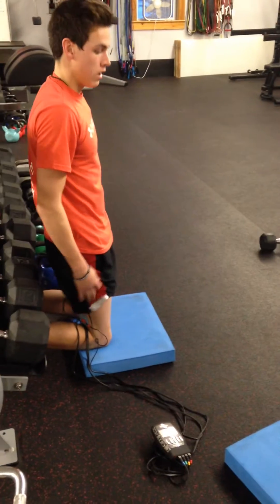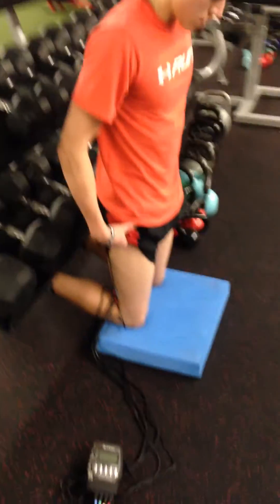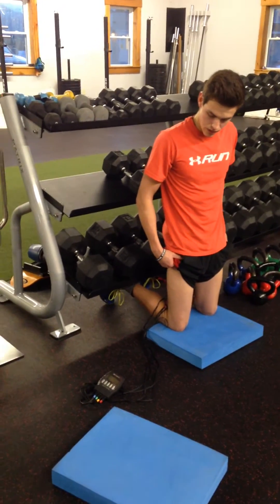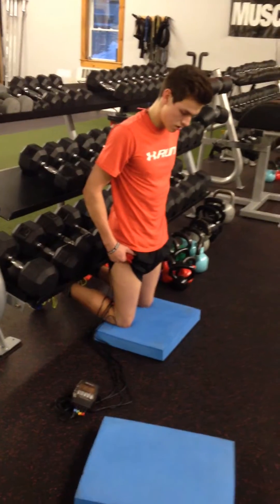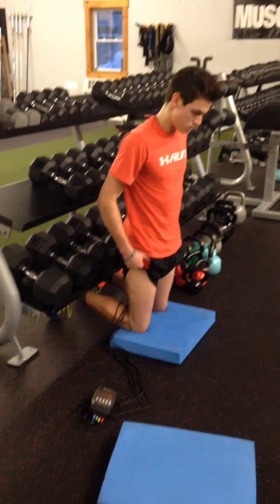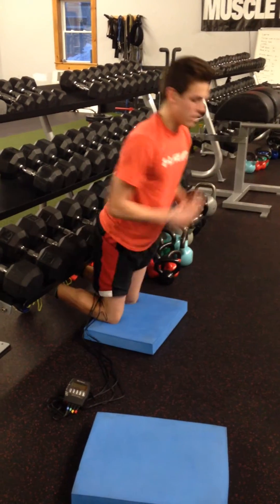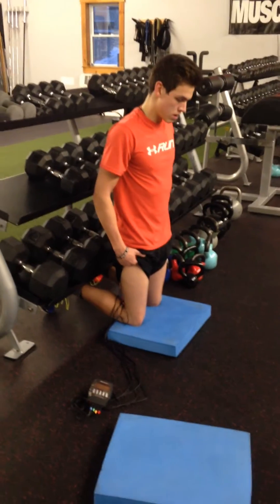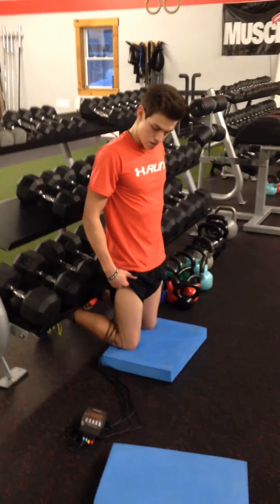Eccentric Hamstring Rehab with Compex NMES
Here we are utilizing a Compex personal estim unit to help mobilize and reorganize collagen fibers in the hamstrings as a result of chronic strains in a HS cross country athlete.  We are performing the eccentric phase of a Nordic hamstring exercise while also under contraction from the stim.